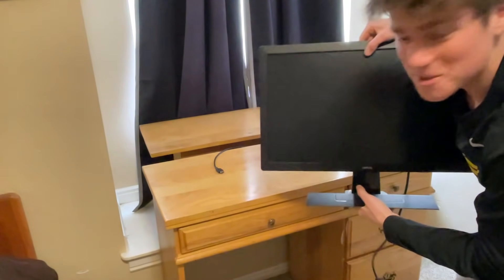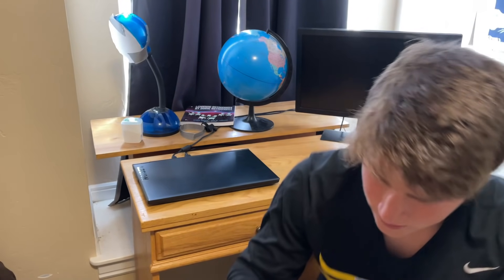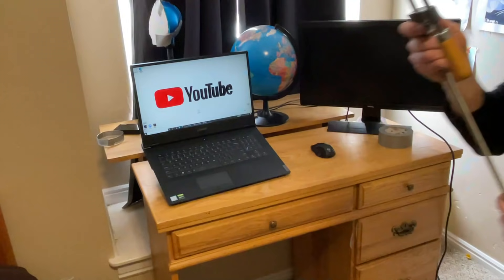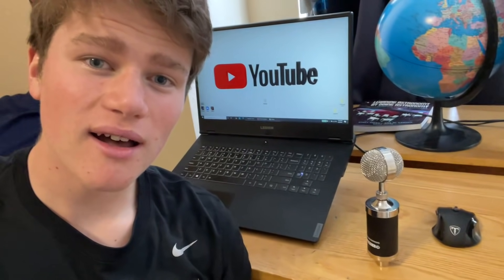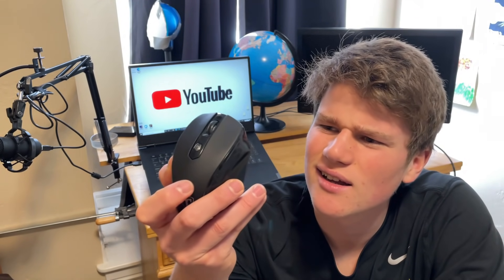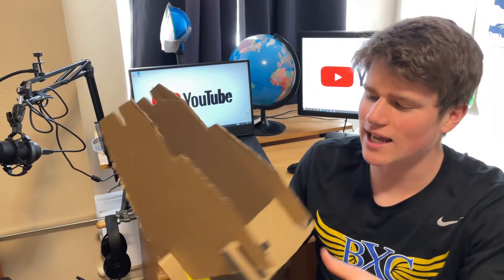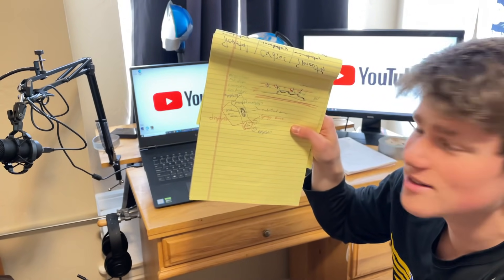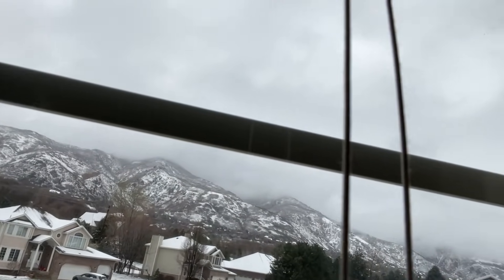Minecraft YouTuber shows off his Wacky Desk setup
It's all about the YouTube. Specifically the setup. I hope you enjoy!